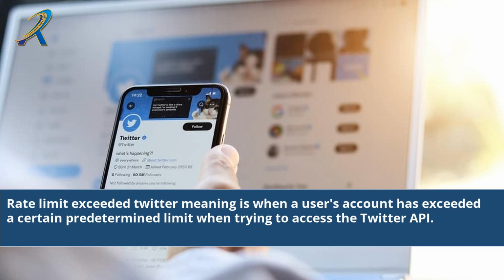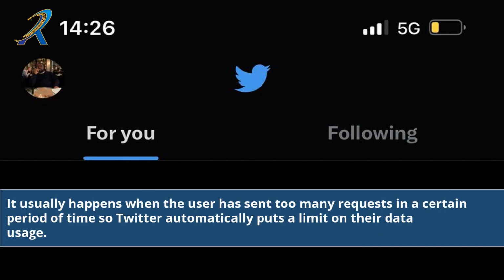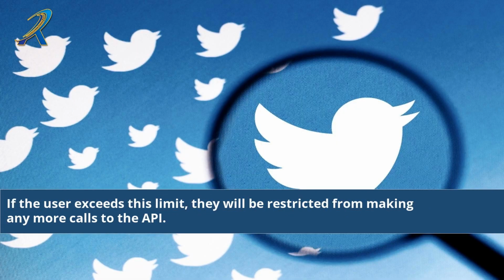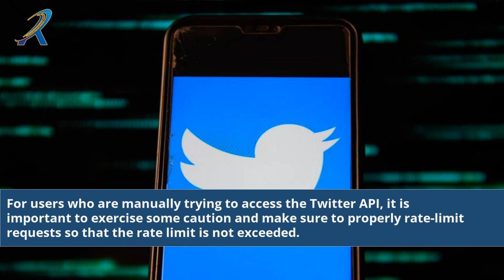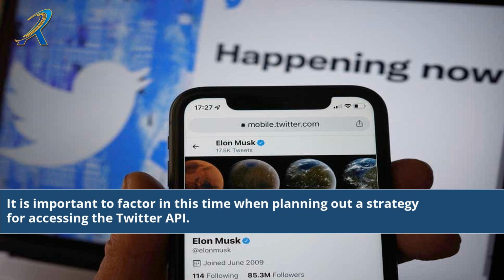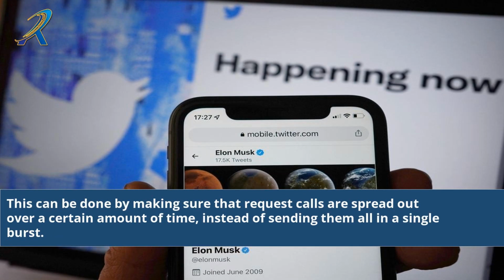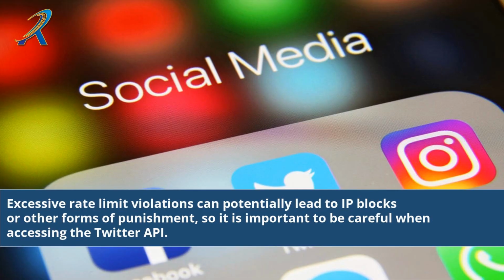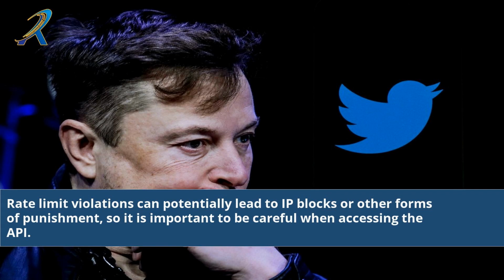Rate Limit Exceeded Twitter Meaning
Demystifying the Rate Limit Exceeded Error on Twitter | What does 'Rate Limit Exceeded' mean on Twitter? In this informative video, we dive deep into the meaning and implications of this error message. Understanding rate limits is crucial for successful Twitter usage, and we're here to shed light on the subject. Join us as we explore the reasons behind rate limits, the impact on API requests, and effective strategies to prevent or resolve this issue. Whether you're a Twitter enthusiast, developer, or marketer, this video will equip you with valuable insights and actionable solutions to navigate the rate limit challenge with confidence!

Rate Limit Exceeded Twitter
Twitter rate limit meaning
Understanding rate limits on Twitter
Explaining Twitter rate limit errors
API rate limits explained
Preventing rate limit issues
Resolving Twitter API errors
Twitter API usage restrictions
Demystifying rate limit exceeded
Twitter API guidelines
Managing rate limit on Twitter
Implications of rate limit exceeded
Maximizing API requests on Twitter
Twitter error messages explained
Improving Twitter API efficiency